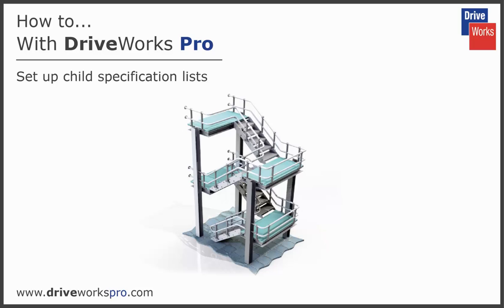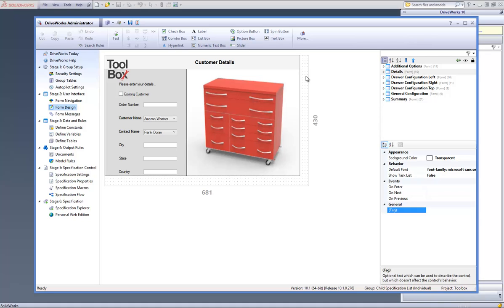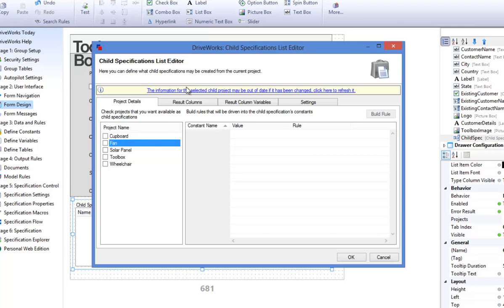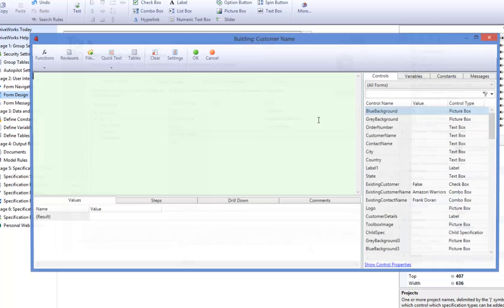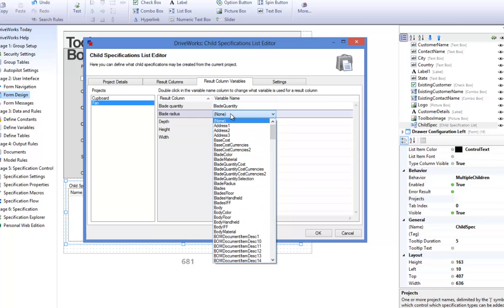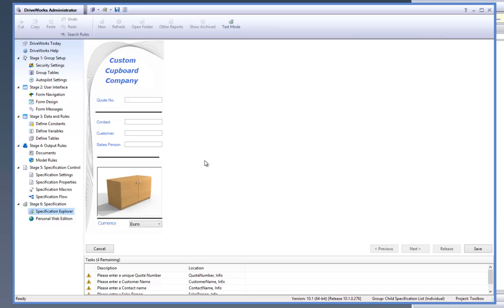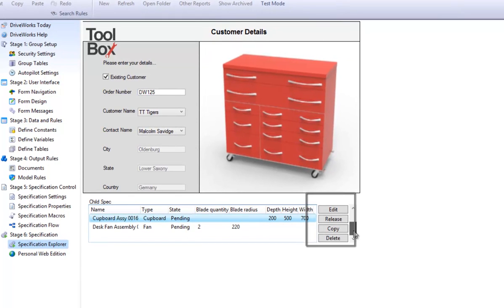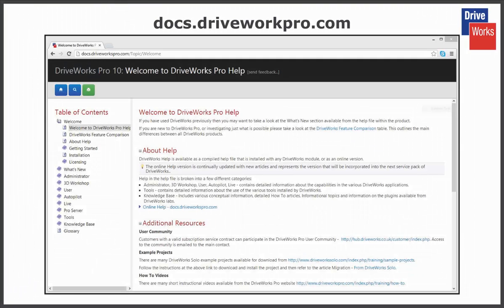DriveWorks Pro - Implementing Child Specification Lists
How to set up child specification lists in DriveWorks Pro